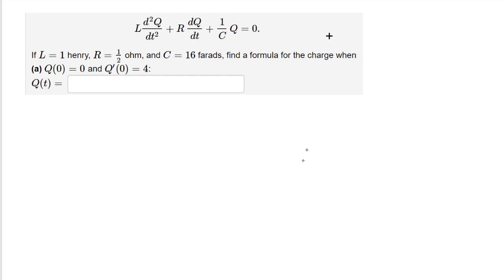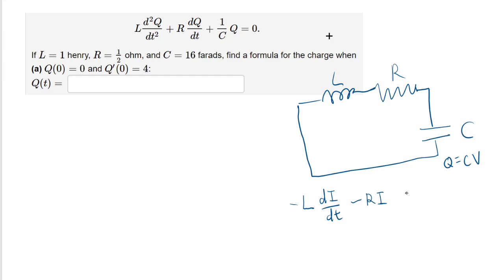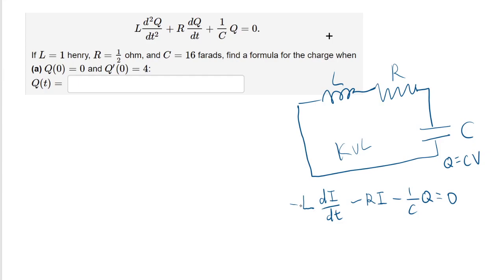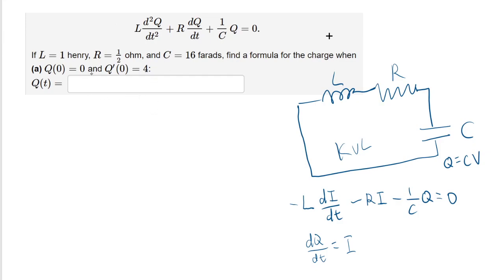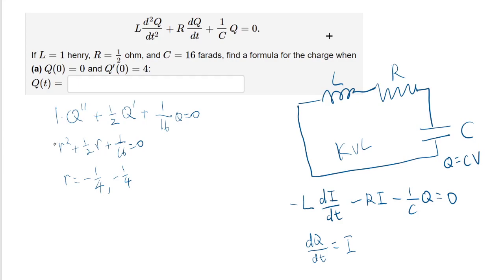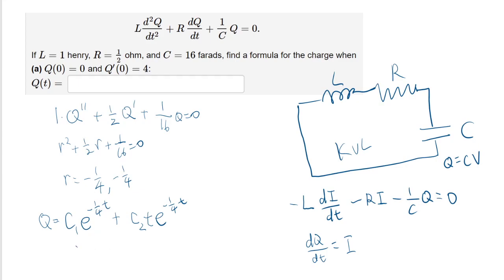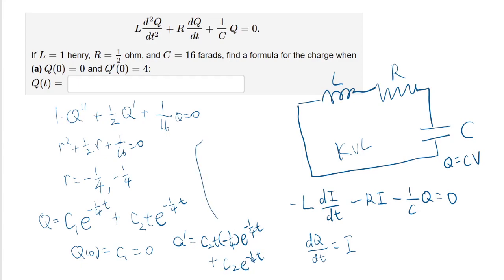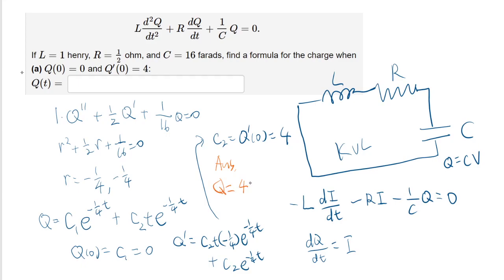LRC circuit differential equation for charge Q